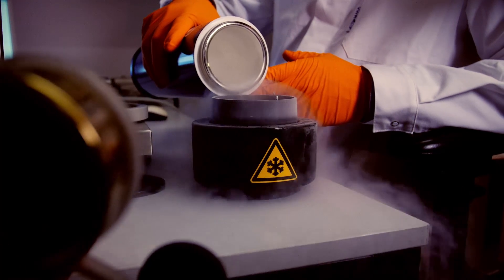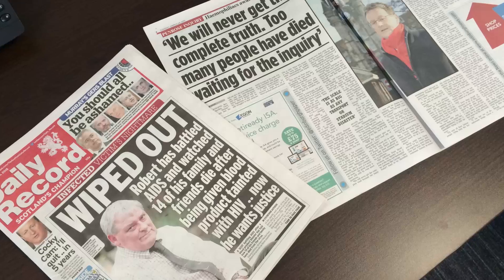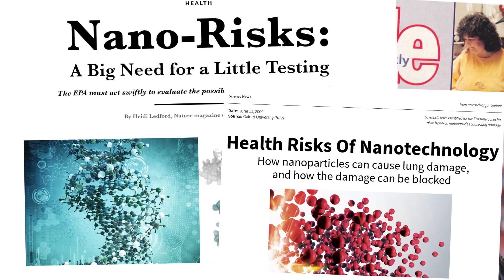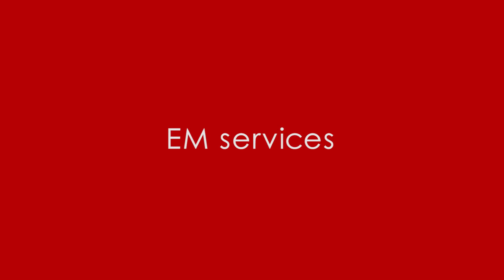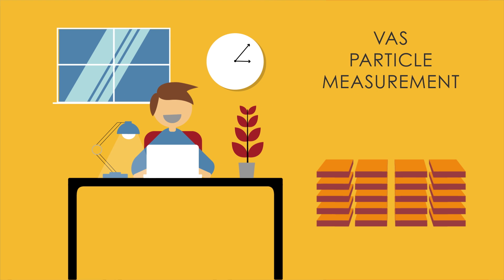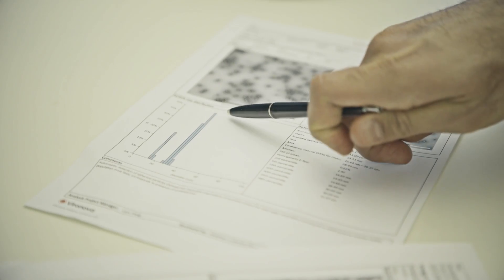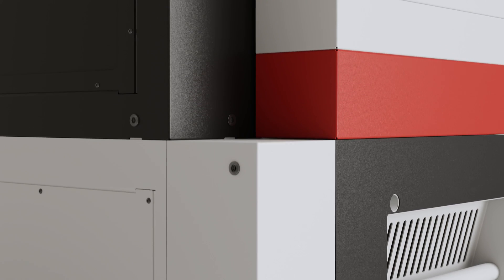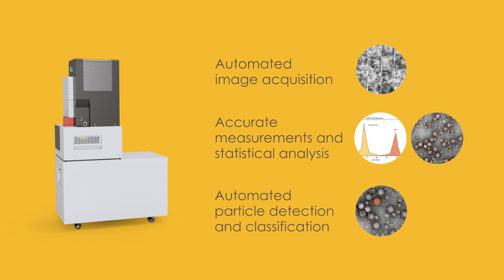Vironova - how it all started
Founded in 2005 as a result of interdisciplinary research at the Karolinska Institute in Stockholm, Sweden, Vironova a company with 35 employees has quickly established a following of global customers working in highly-regulated and quality-demanding industries such as vaccine development, the pharmaceutical industry and material science. Vironova has developed a unique offering of services, hardware and software products. Today it has GLP-certified cell- and virus facilities that include equipment for advanced electron microscopy, image analysis, nano-characterization and viral clearance testing.